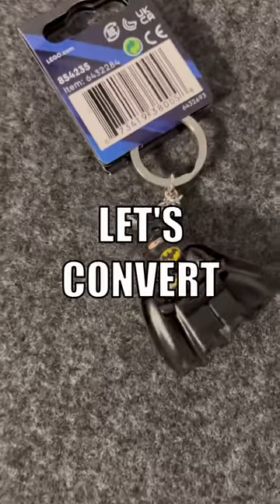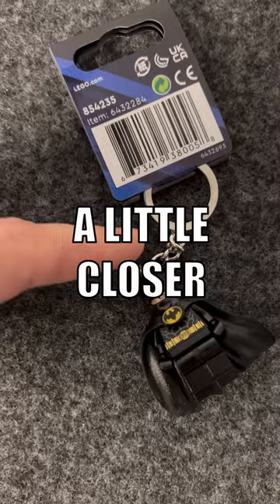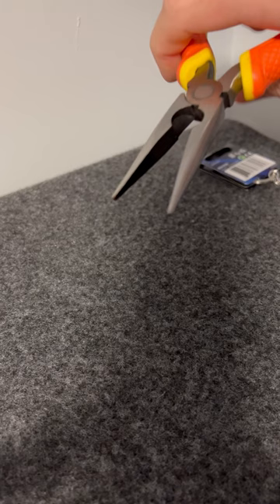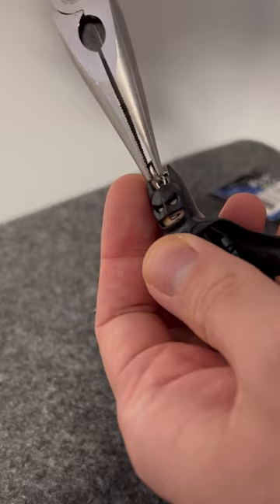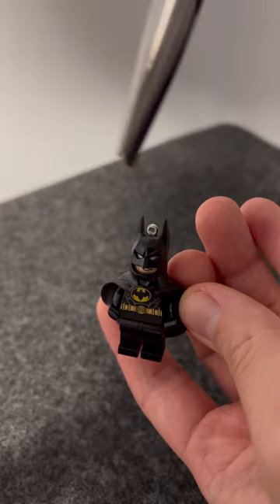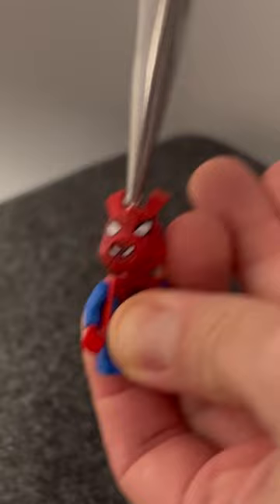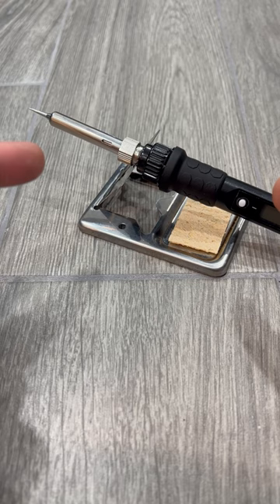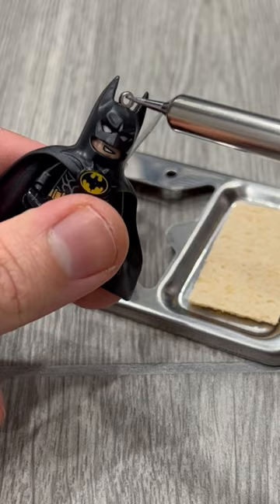DROP THE KEYCHAIN LEGO